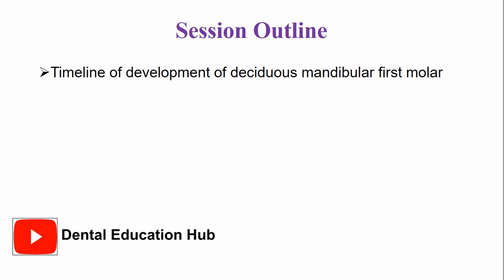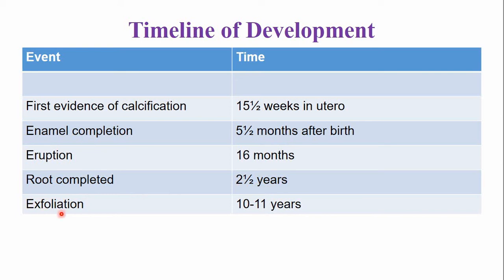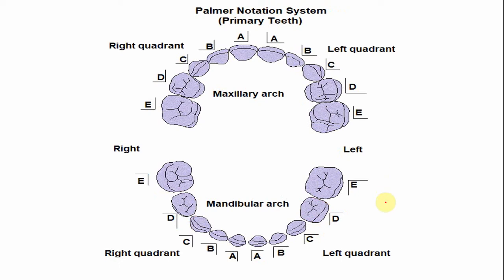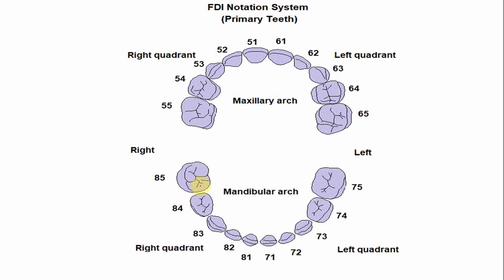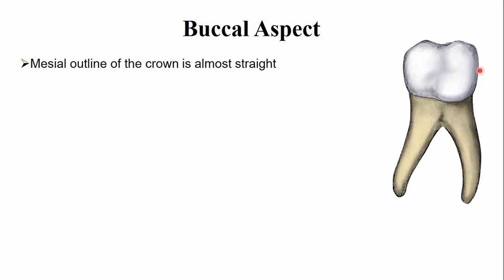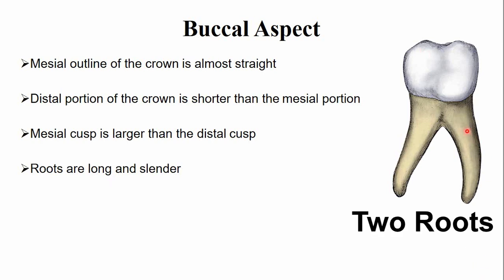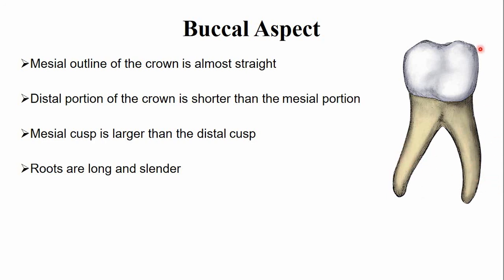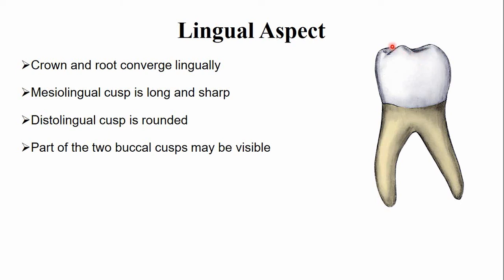Deciduous Mandibular First Molar | Deciduous Tooth Morphology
In this video, I have described the morphology of the deciduous mandibular first molar, also known as the lower primary first molar, from buccal, lingual, mesial, distal, and occlusal aspects. The mandibular deciduous first molar performs a grinding function. The deciduous mandibular first molar is later replaced by the mandibular first premolar.
CONTENTS OF THIS VIDEO LECTURE
00:00 - Session Outline
00:36 - Timeline of development of deciduous mandibular first molar
01:23 - Tooth number of deciduous mandibular first molar
03:27 - Buccal Aspect of deciduous mandibular first molar
05:48 - Lingual Aspect of deciduous mandibular first molar
06:56 - Mesial Aspect of deciduous mandibular first molar
08:30 - Distal Aspect of deciduous mandibular first molar
09:43 - Occlusal Aspect of deciduous mandibular first molar
Important Links
👉 Read our Blog explaining the identification features of the deciduous mandibular first molar